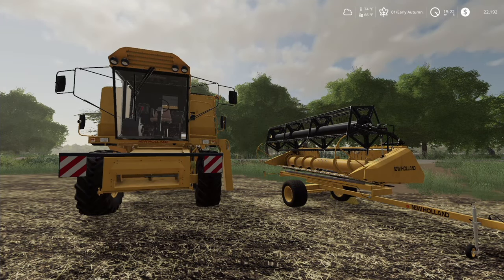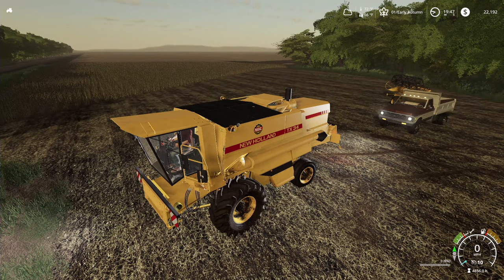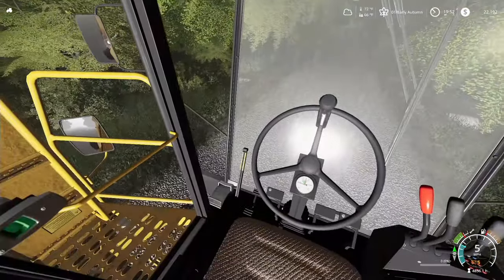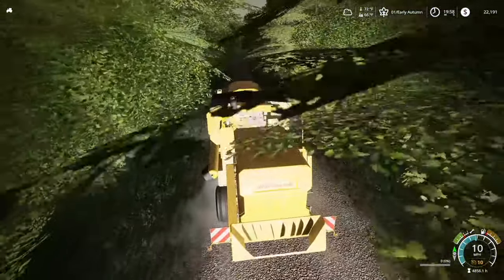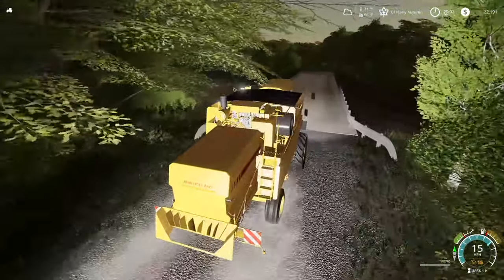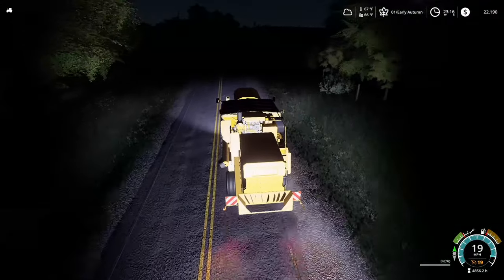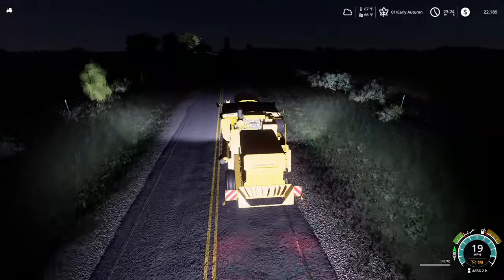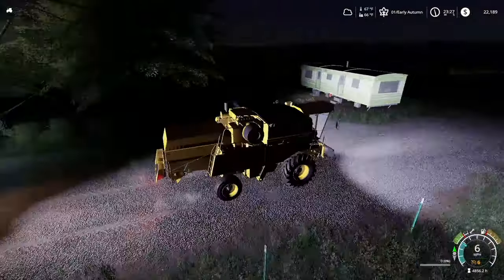FS19 | Medicine Creek Farms 11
Welcome to Medicine Creek Farms. This is a 4x map based on a real place in North Central Missouri.